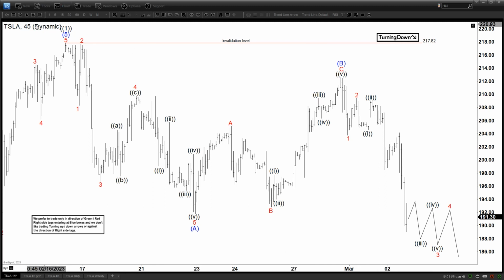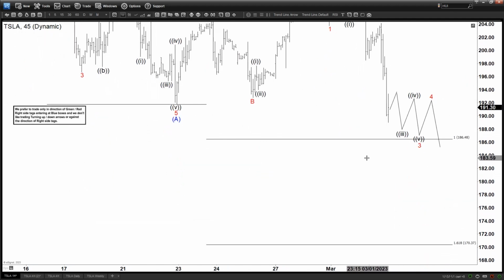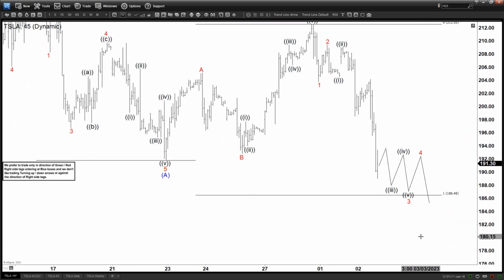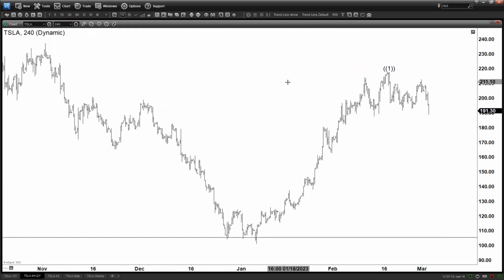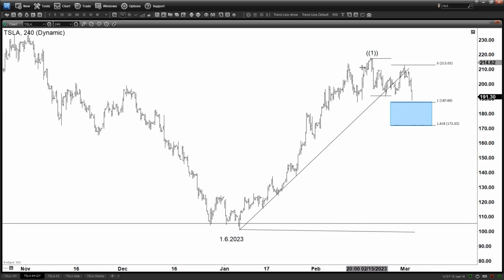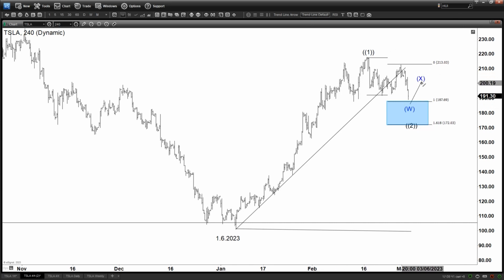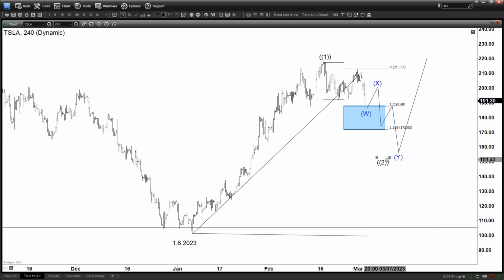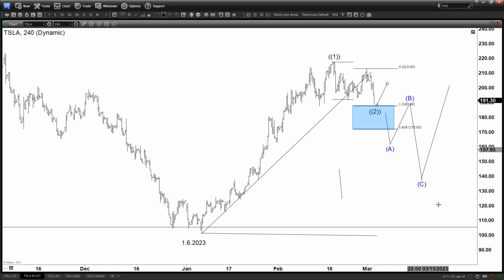Tesla (TSLA): Near Support Level According to Elliott Wave | Stock Analysis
✪ Important Tags